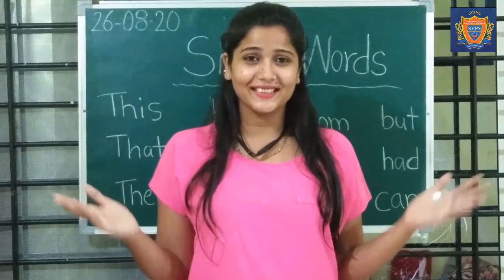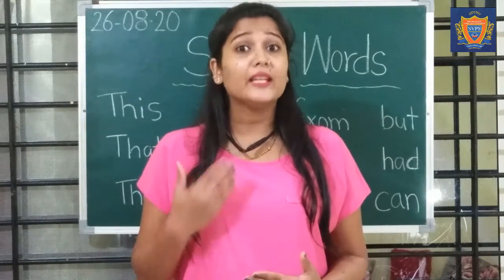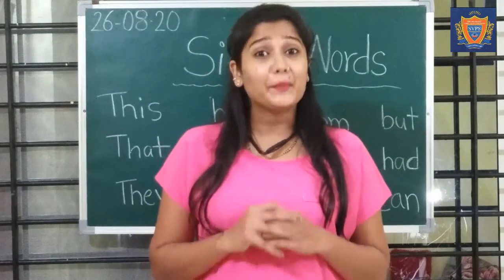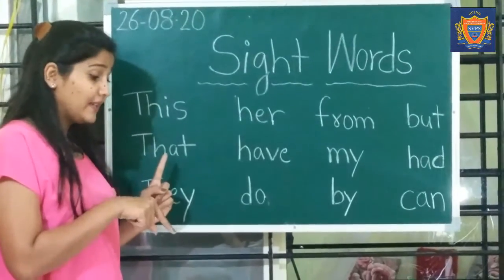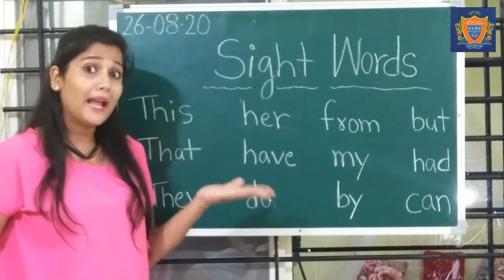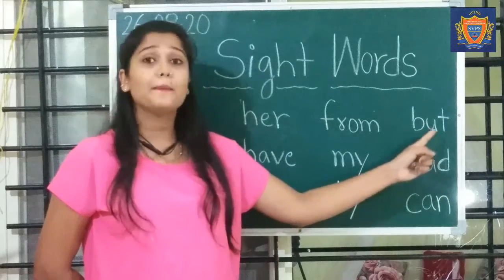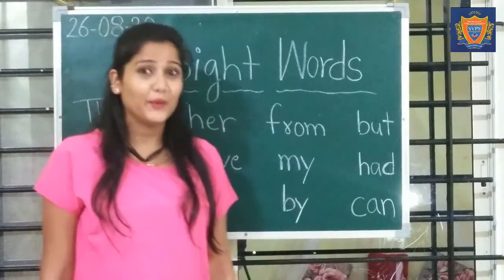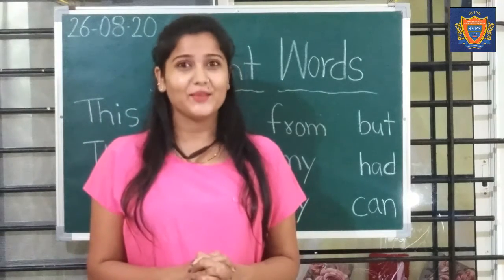U KG / Sight Words / Day 29